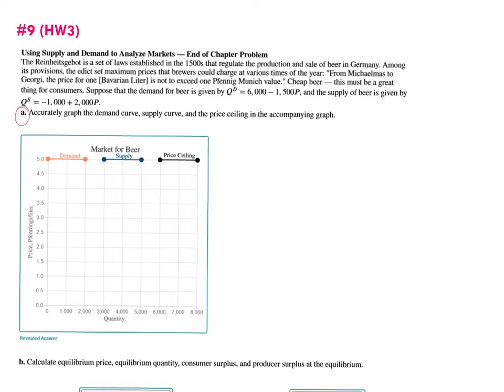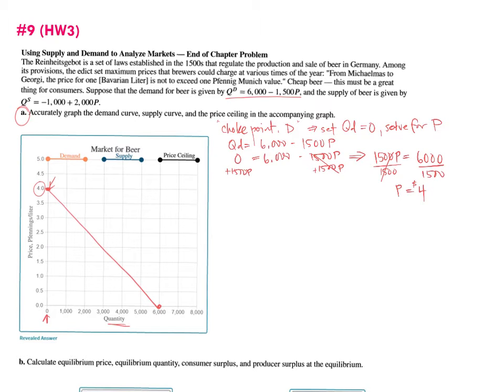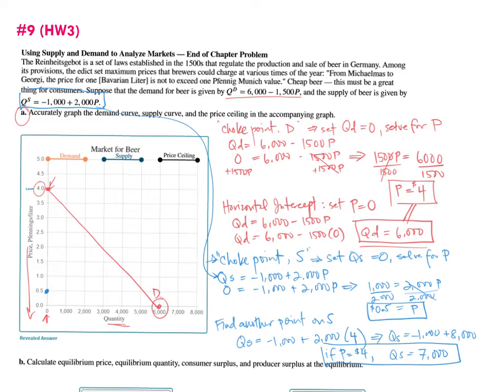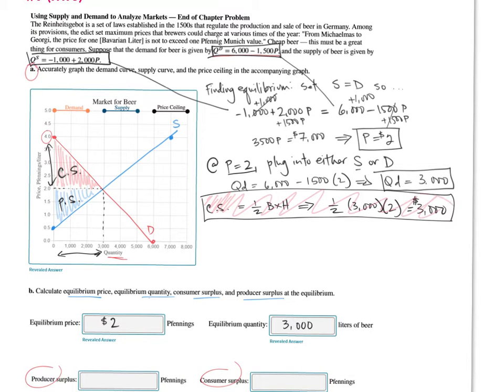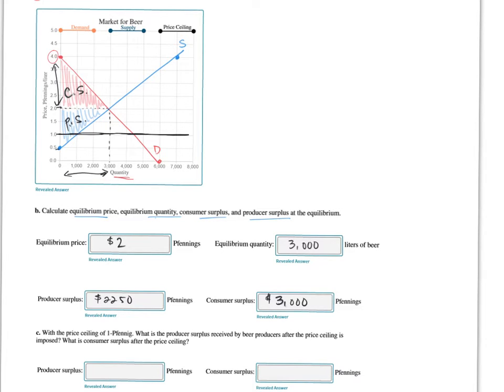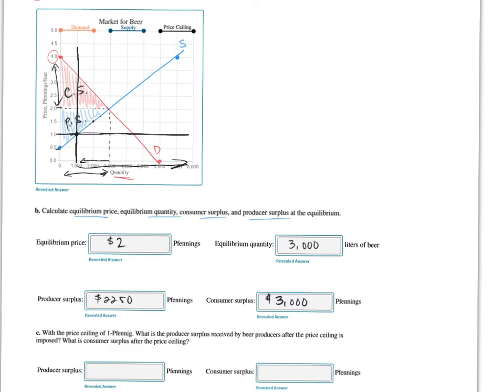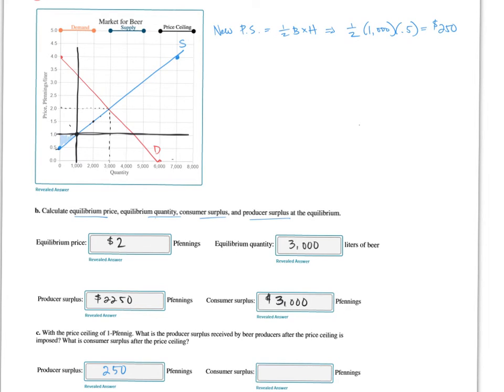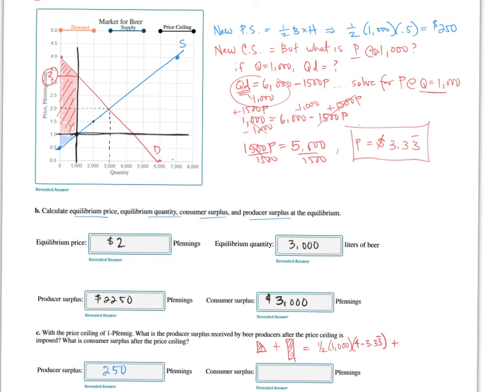HW 3#9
GSB 523